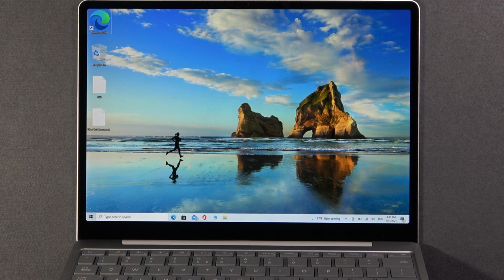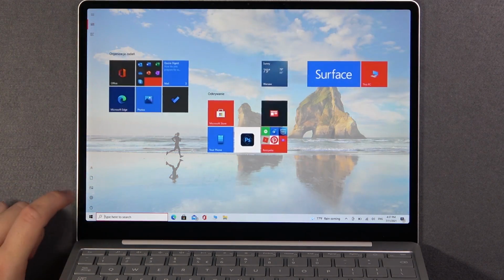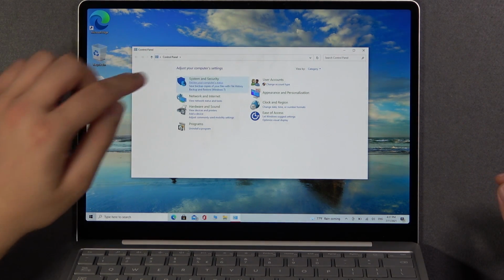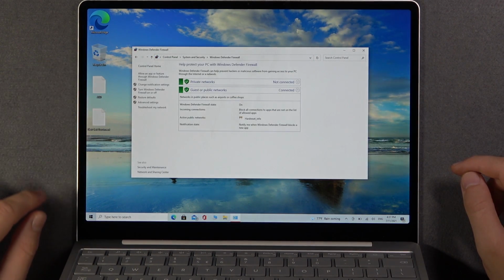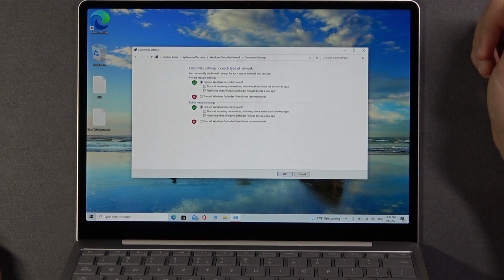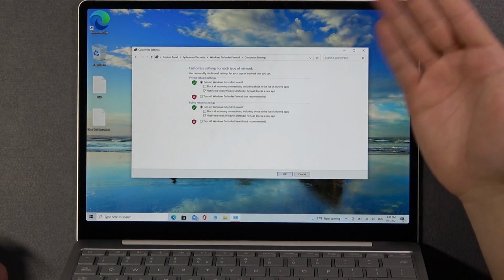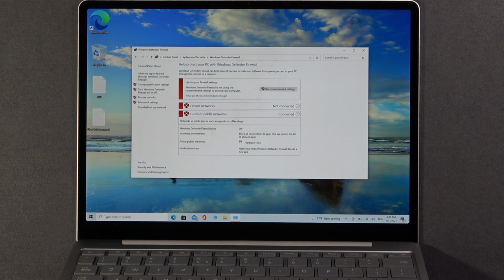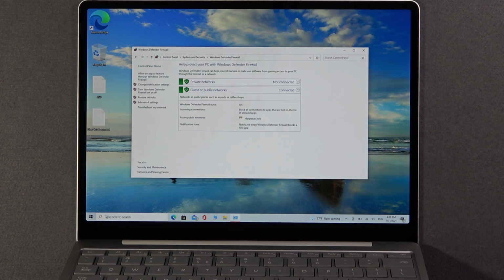How to Turn On / Off Windows Defender on MICROSOFT Surface Go - Temporarily Disable Firewall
Read more instructions with Surface Go:
Watch our tutorial and turn Microsoft Surface Defender Firewall on or off. Let's find the Windows defender settings in Surface Go.  Here you can temporarily disable the firewall or change the antivirus configurations. Find also the way to quickly turn on Windows Defender Firewall.

How to turn on Windows Defender Firewall on Surface Go? how to turn off antivirus on Surface Go? How to enable Windows Defender in Surface? How to disable Windows Firewall on Surface Go? How to secure Surface Go? How to find Windows Defender Firewall on Surface Go?